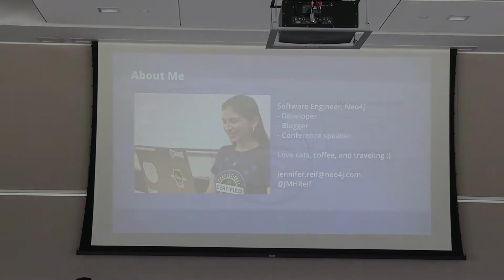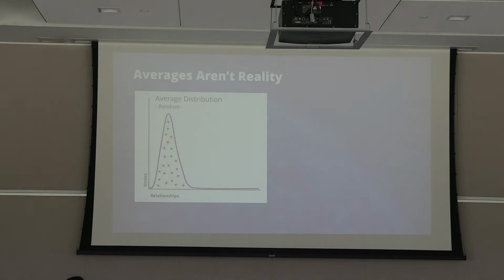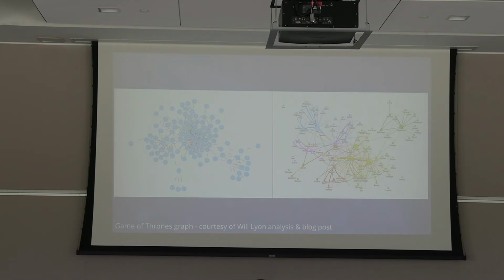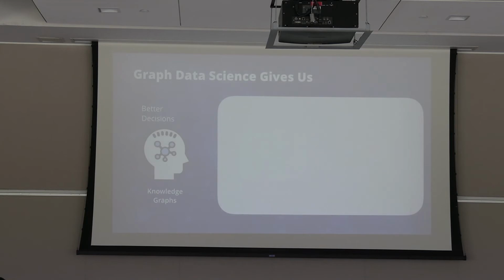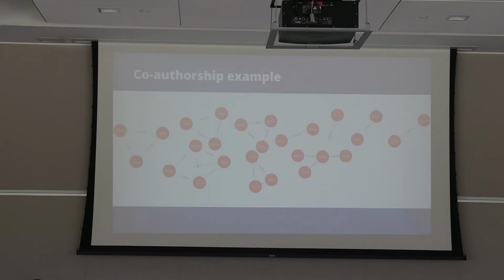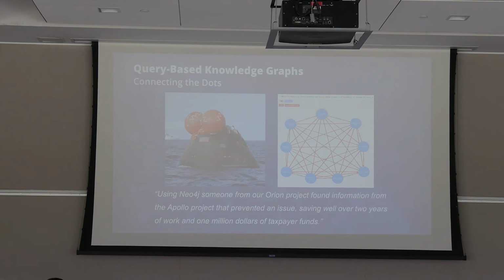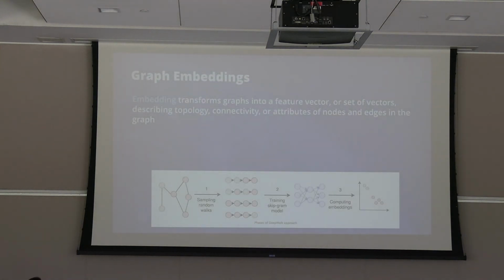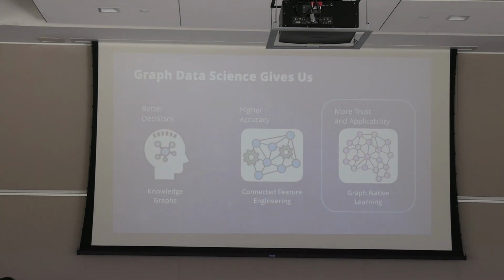Leveraging Graphs for AI